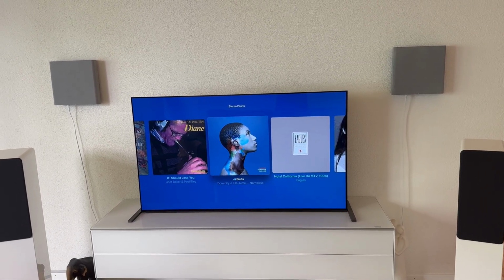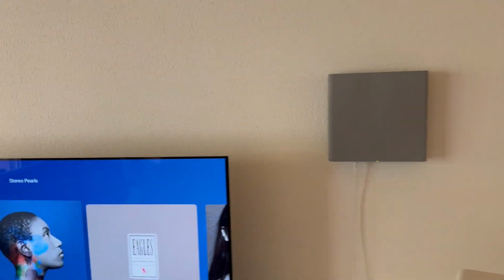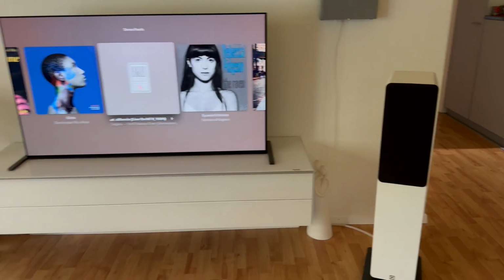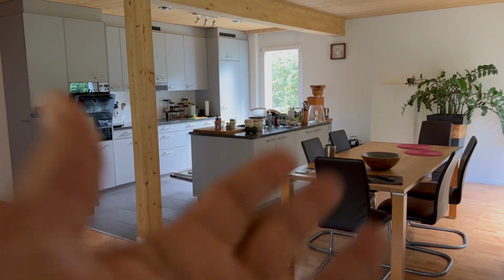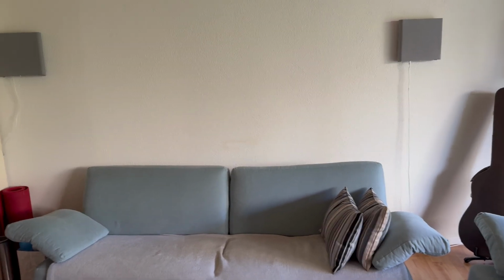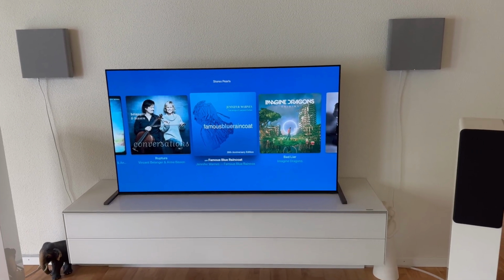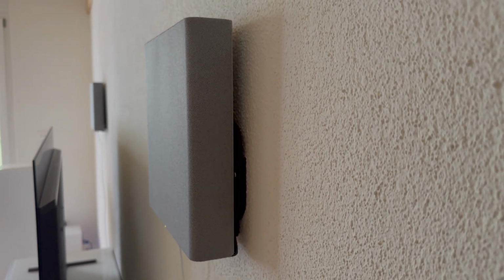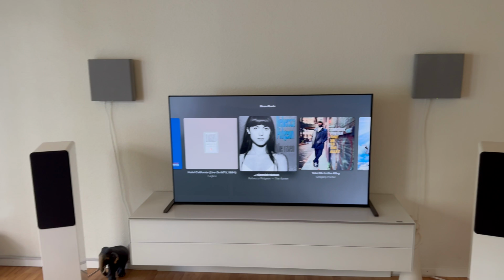Going from Sony HT-A9 to HT-A9M2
Hey everyone, I hope you're doing well. Here are my first impressions of the Sony HD A9 M2 compared to the previous model and my dedicated stereo setup.

The most significant improvement is the network stability, which reduces interruptions during playback. The sound quality has also improved, offering better depth and range. The design is sleek, and the system integrates well with existing subwoofers and Sony Bravia TVs. The rear speakers perform well even in tight spaces after proper calibration.

However, there are a few areas for improvement. The cable management isn't great, and the wall mounting brackets are visible, which could be better designed.

### Pros
1. **Improved Network Stability**: The new model offers a more stable connection, reducing interruptions during playback.
2. **Enhanced Sound Quality**: Better depth and range in sound, with a well-balanced system suitable for both music and movies.
3. **Design**: The design is appreciated for its aesthetics and functionality.
4. **Compatibility**: Works well with existing subwoofers and integrates harmoniously with Sony Bravia TVs.
5. **Performance in Small Spaces**: Rear speakers perform well even in tight spaces after proper calibration.

### Cons
1. **Cable Management**: The cables are not well-hidden, and the original angled cables would have been better for aesthetics.
2. **Wall Mounting Brackets**: The current design makes the brackets visible, which could be improved for a cleaner look.
3. **Sound Characteristic Matching**: Previous model had issues with sound characteristic matching when connected to Sony TVs, though this has improved in the new model.

Overall, I'm really glad I upgraded to the Sony HD A9 M2. If you're considering it, I would definitely recommend it. Just keep your dedicated stereo setup if you're serious about music listening.